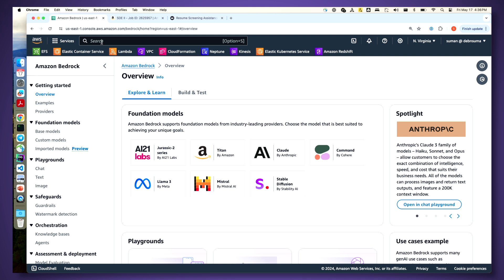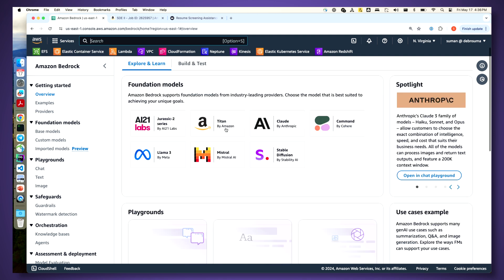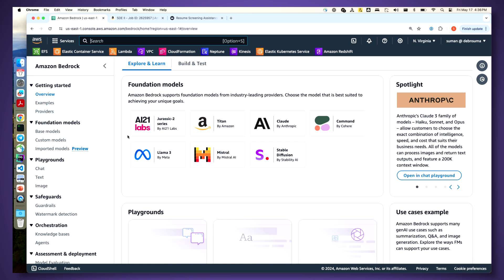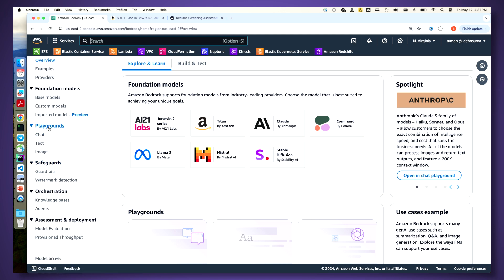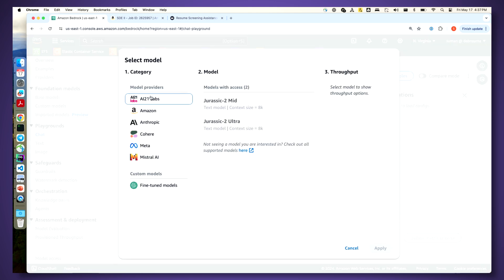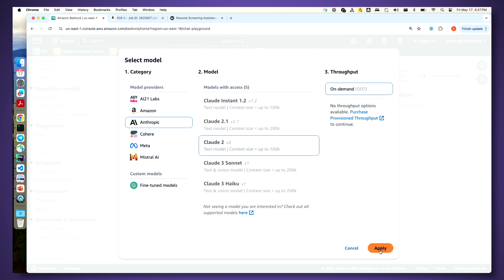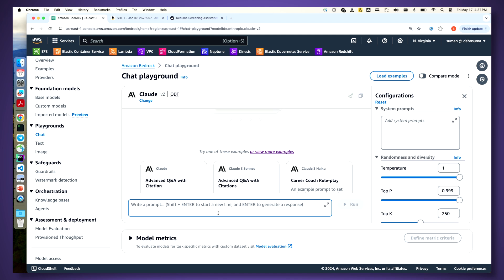How Amazon Bedrock Helps Build GenAI Apps in Python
Suman Debnath, principal developer advocate for machine learning at Amazon Web Services, emphasized the advantages of using Python in machine learning during a New Stack Makers episode recorded at PyCon US. He noted Python's ease of use and its foundational role in the data science ecosystem as key reasons for its popularity. However, Debnath highlighted that building generative AI applications doesn't necessarily require deep data science expertise or Python.

Amazon Bedrock, AWS’s generative AI framework introduced in September, exemplifies this flexibility by allowing developers to use any programming language via an API-based service. Bedrock supports various languages like Python, C, C++, and Java, enabling developers to leverage large language models without intricate knowledge of machine learning. It also integrates well with open-source libraries such as Langchain and llamaindex. Debnath recommends visiting the community AWS platform and GitHub for resources on getting started with Bedrock. The episode includes a demonstration of Bedrock's capabilities and its benefits for Python users.

Build a Q&A Application with Amazon Bedrock and Amazon Titan

10 Key Products for Building LLM-Based Apps on AWS